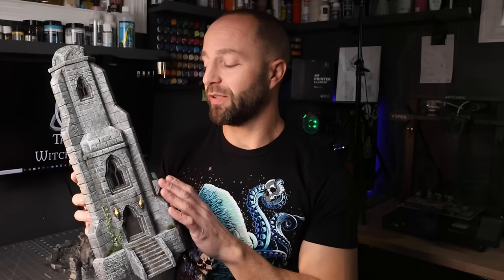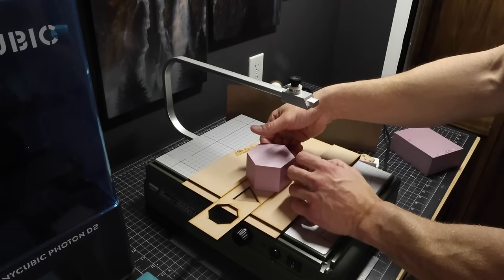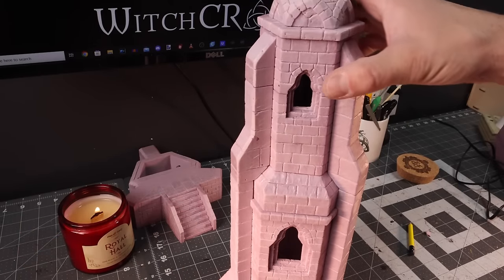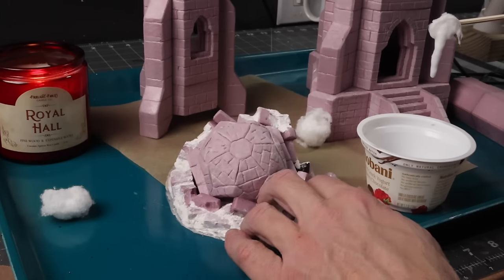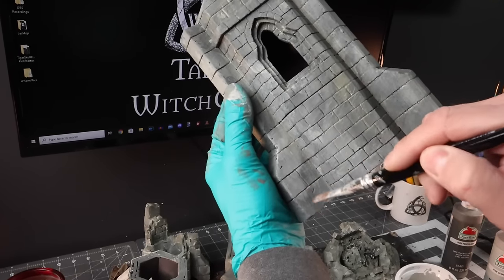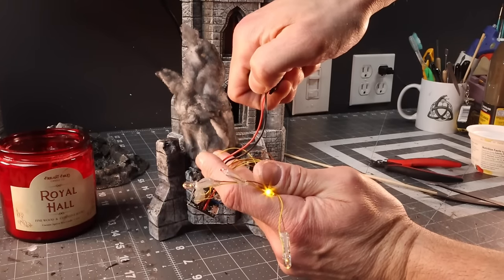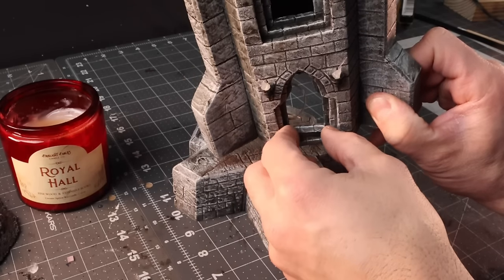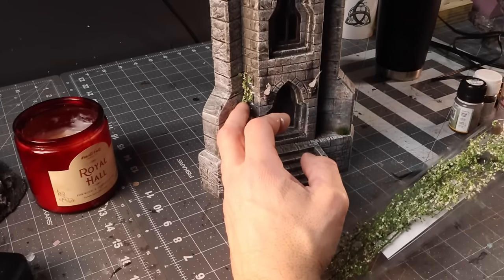Painting a Stone Tower for Tabletop Gaming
Learn how to paint stone for any structure such as towers, castles, walls and more for tabletop gaming and dioramas.  I'll teach you how to add multiple LEDs when we destroy this tower for a massive damage effect!

Visit Terrain Tronics via my website for discounts below!

(Every item you seen in my video and in my studio is listed and easy to find on my website!)